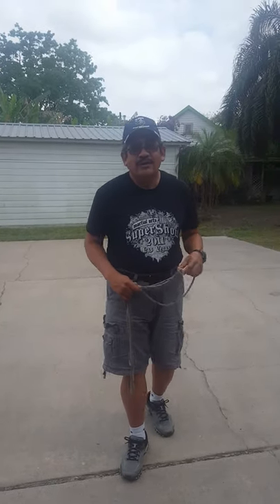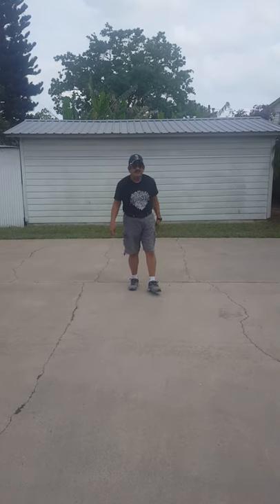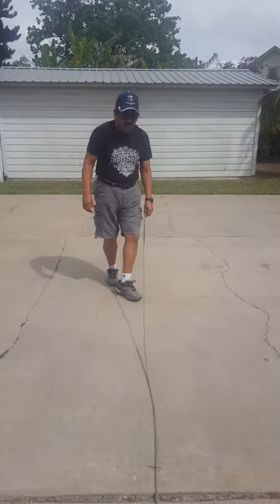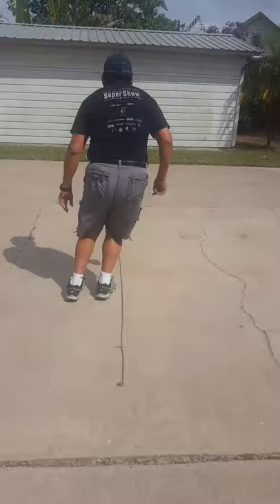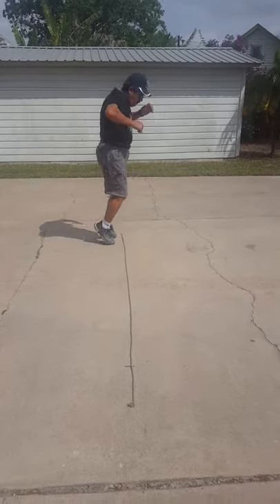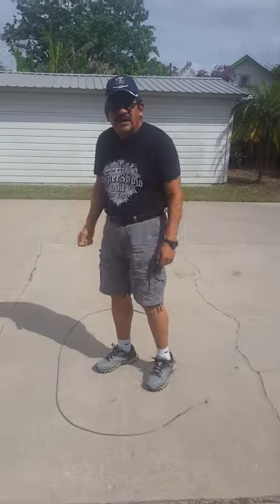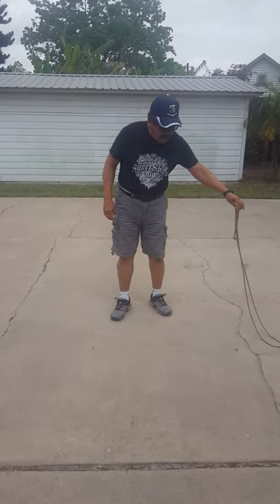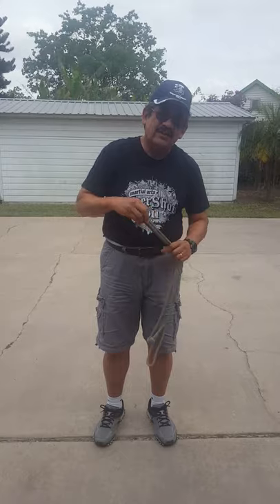I love P E